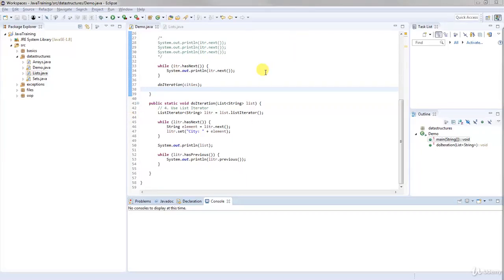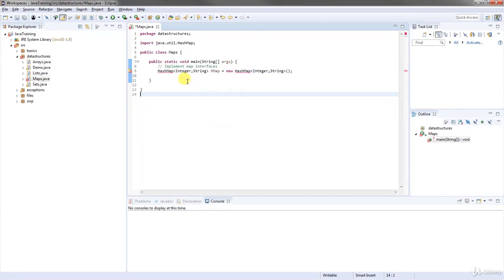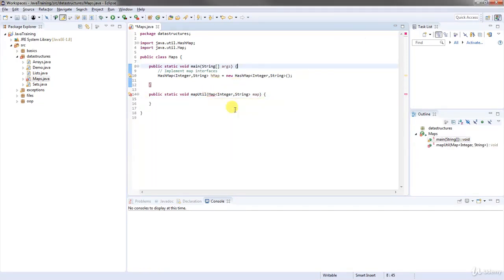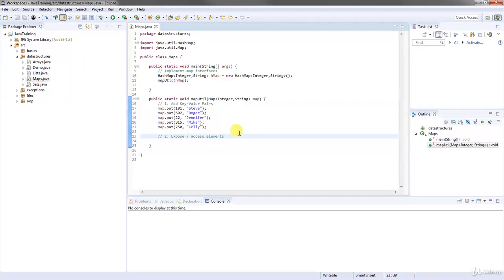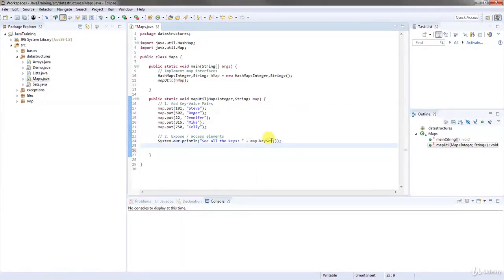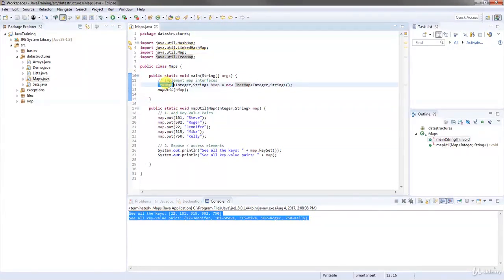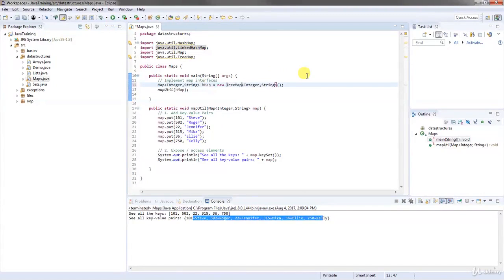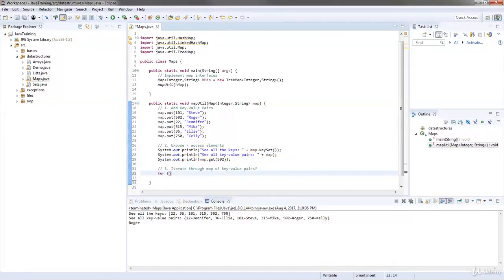45-Map Interface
Practical training
Conceptual lectures
Learning assignments